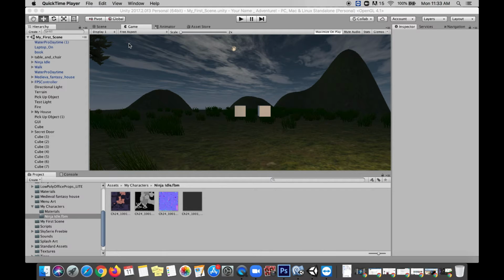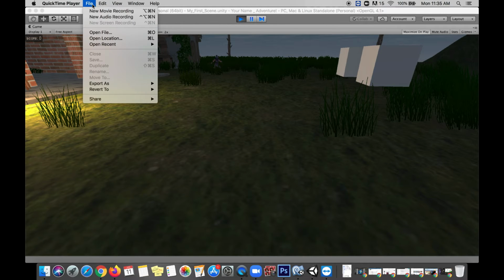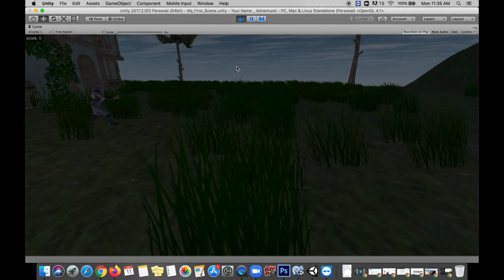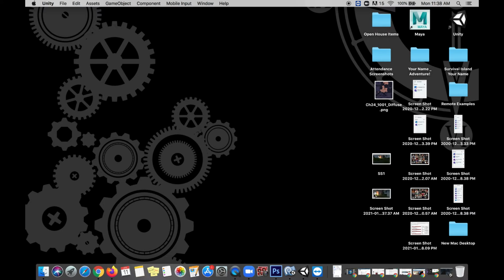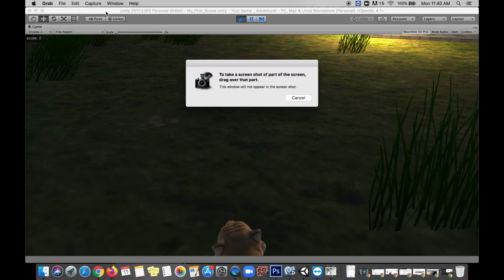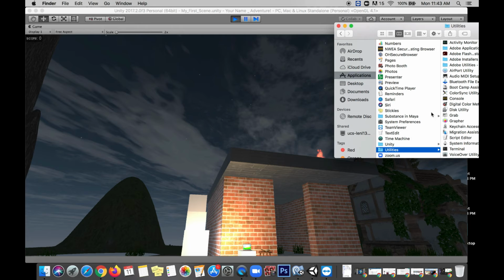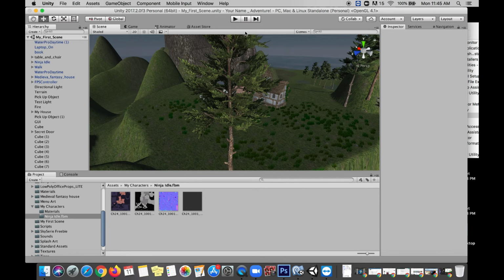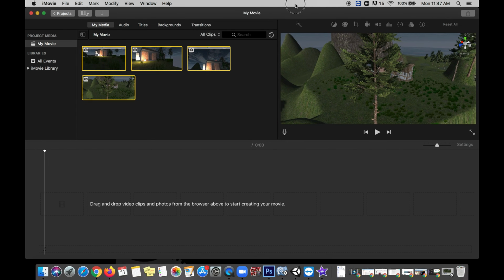Make Your Game Trailer